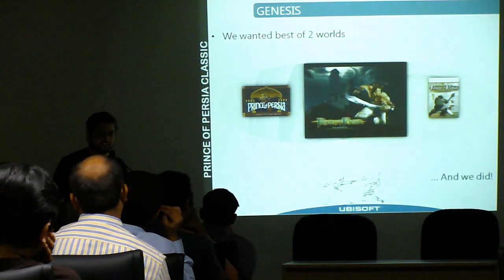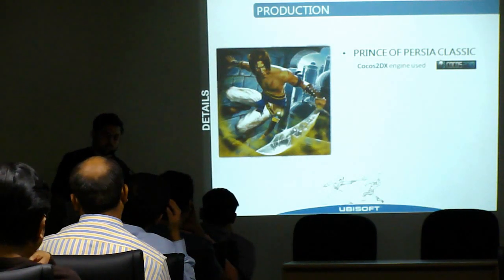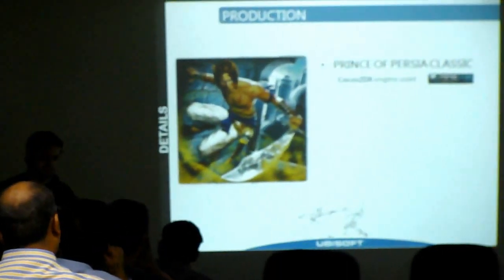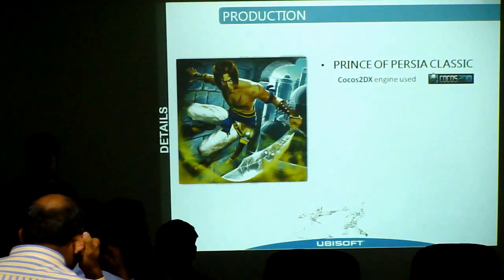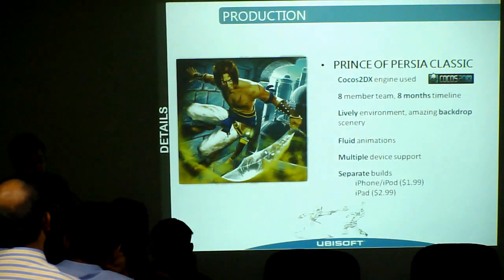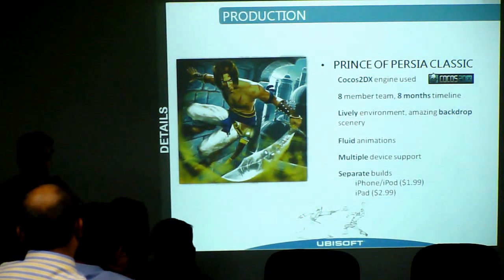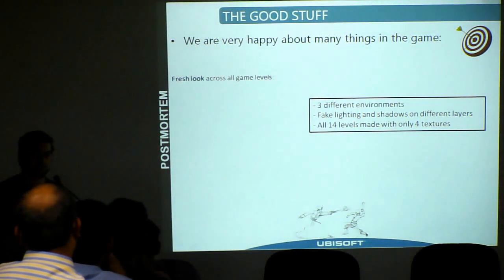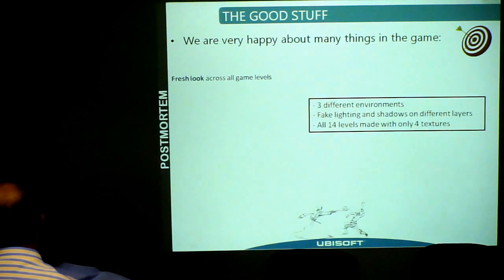Post Mortem of "Prince of Persia "by UbiSoft,Pune -Part 1